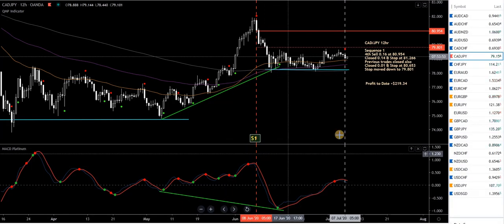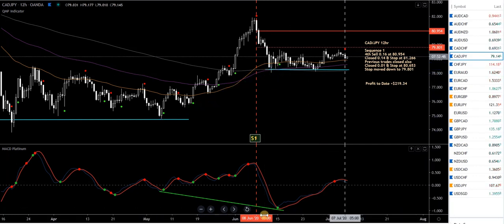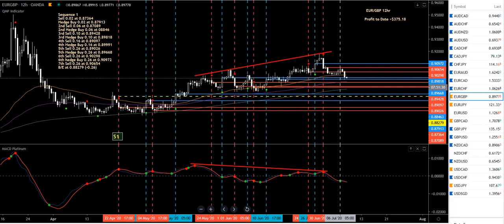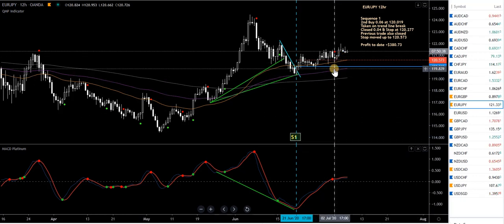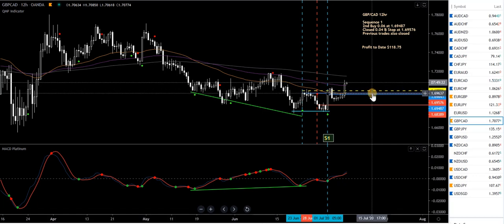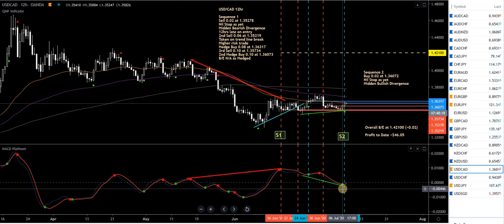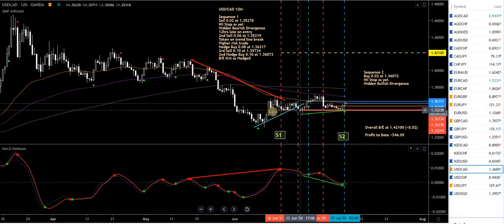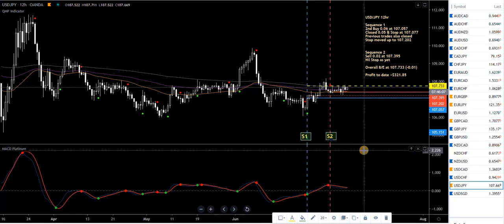JAGfx 12hr High Probability Trading AM Wed 8th July 2020